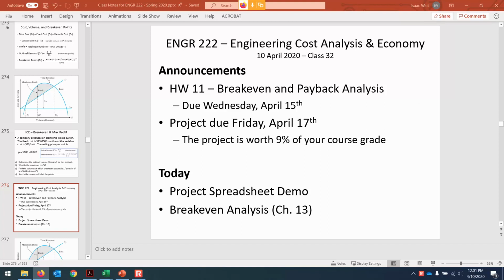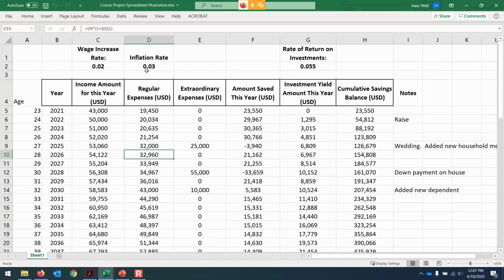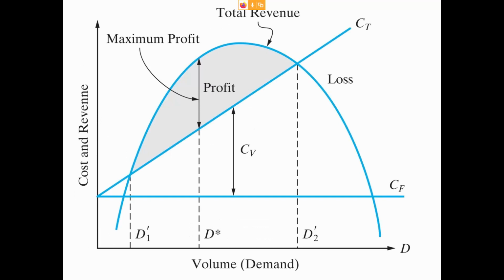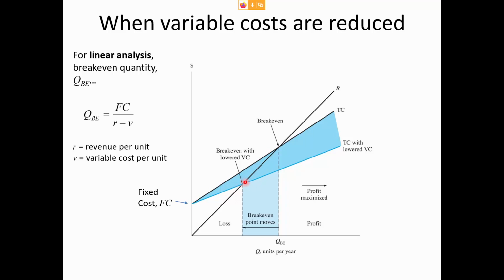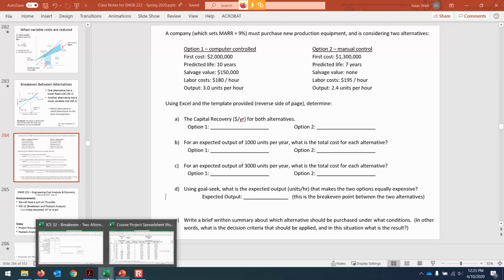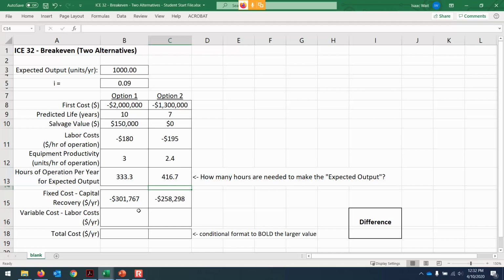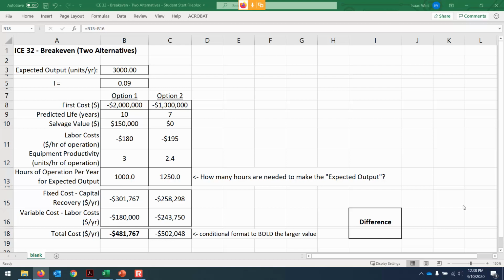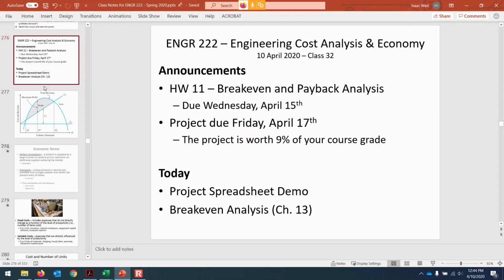Breakeven Analysis Between Alternatives, and Project Spreadsheet Demo - ENGR 222 Class 32 (10 Apr 20